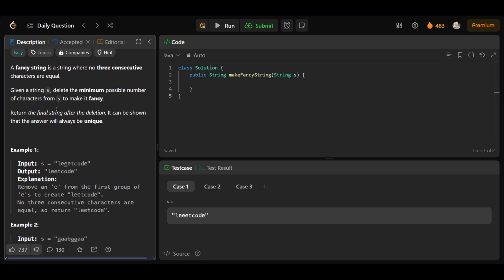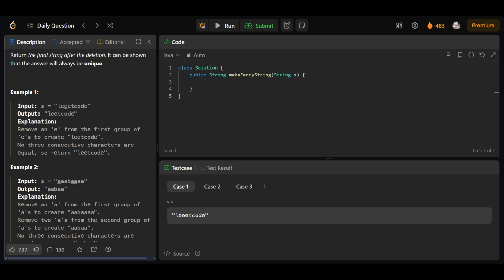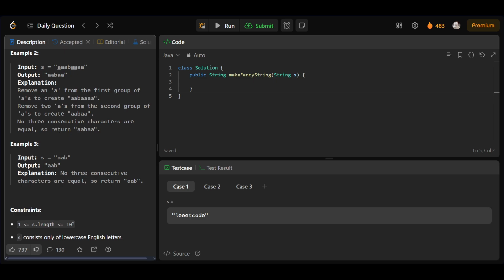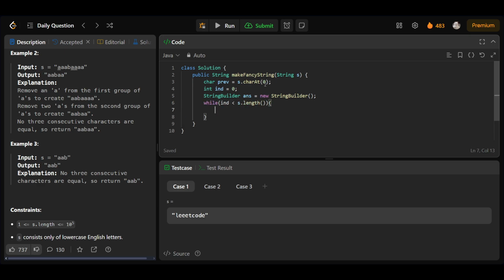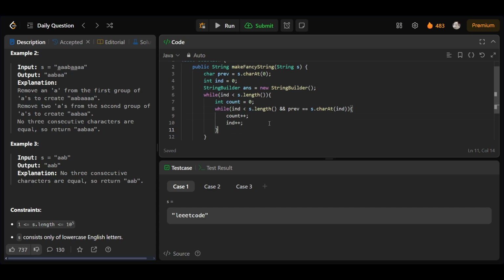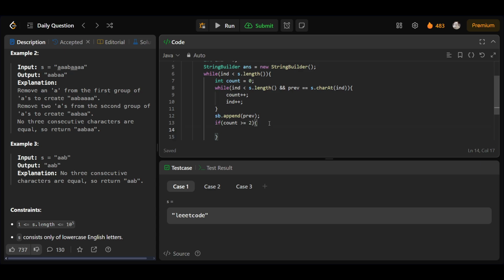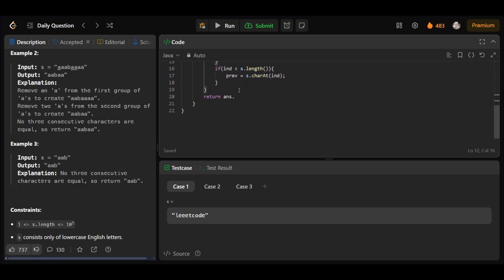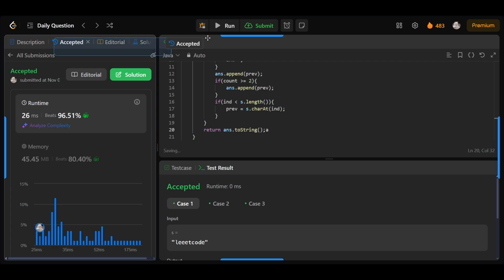LEETCODE DAILY QUESTION 1957 | Delete Characters to Make Fancy String | Is Kabir Coding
In this video I'll be solving LeetCode daily question 1957. Delete Characters to Make Fancy String by Greedy Approach.